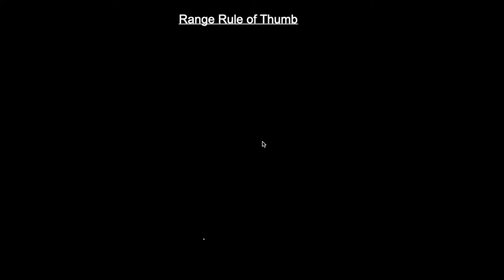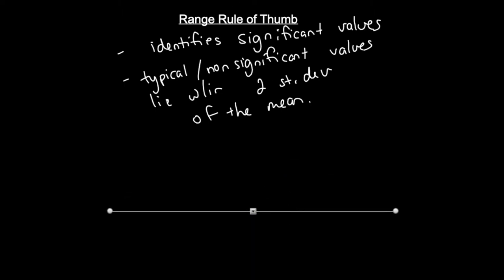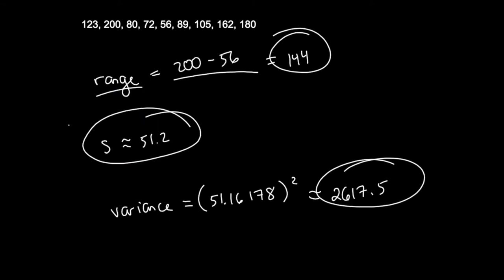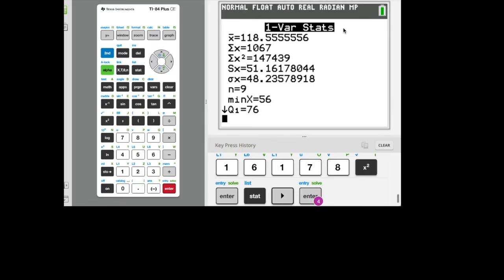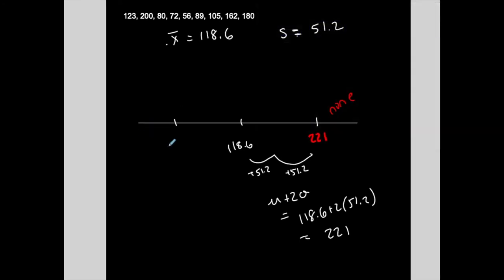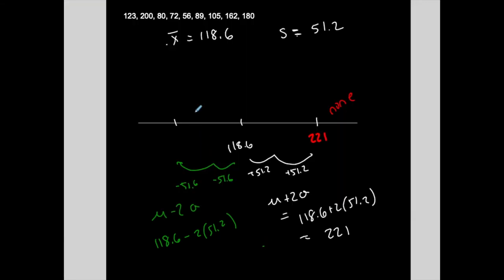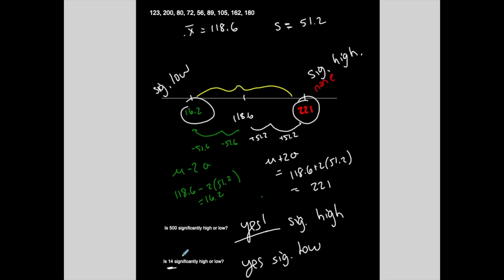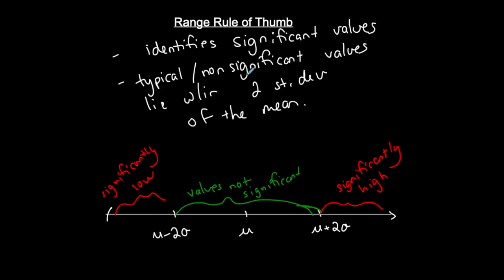Statistics | Range Rule of Thumb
This video explains and shows and example using the Range Rule of Thumb in Statistics.

TEACHING PHILOSOPHY